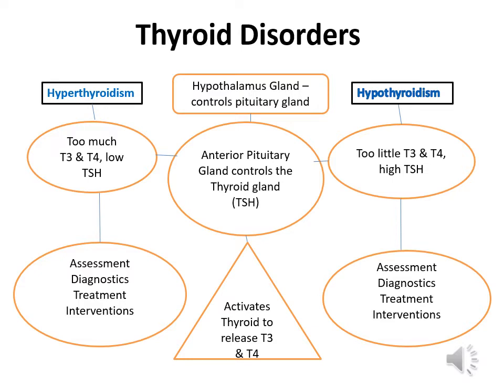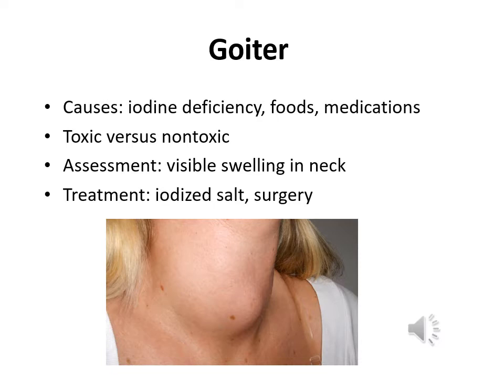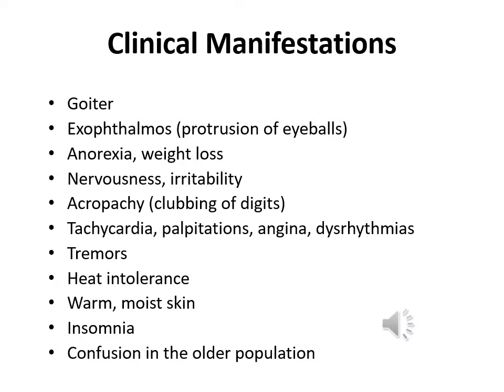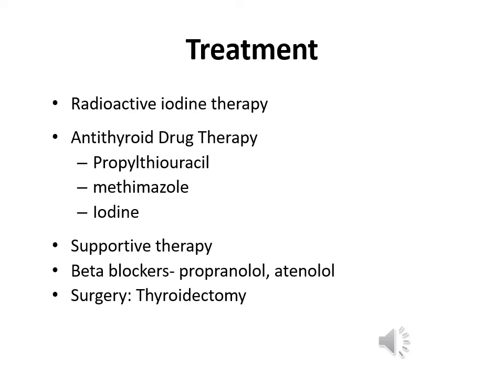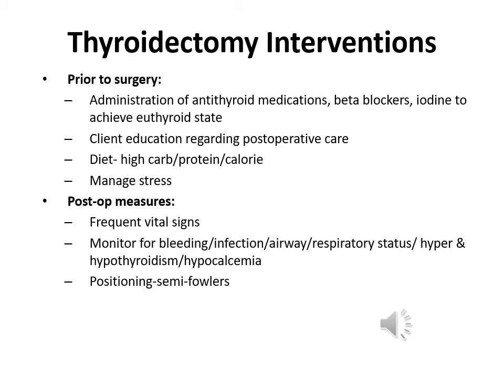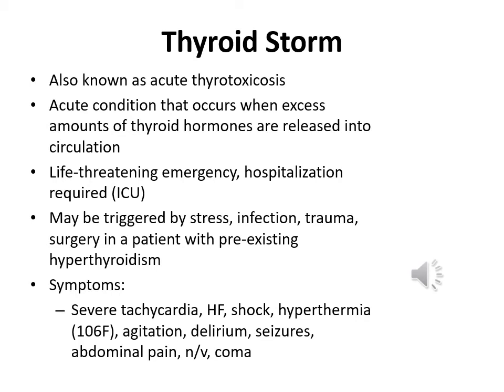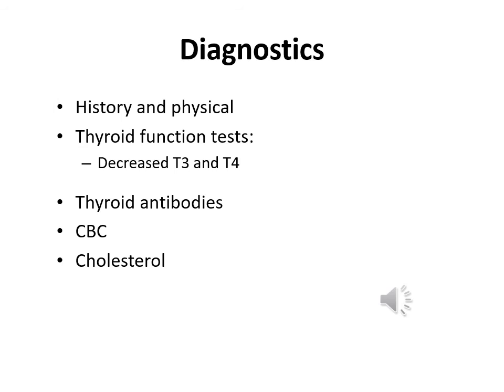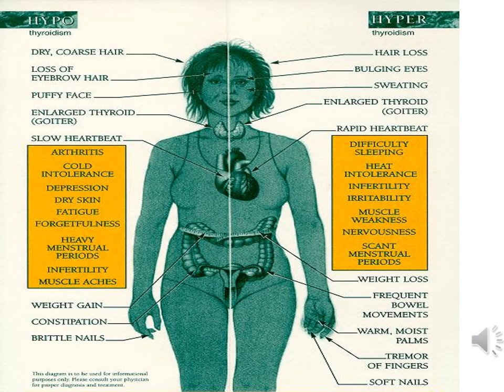Endocrine II Voiceover NUR240 Fall 2021